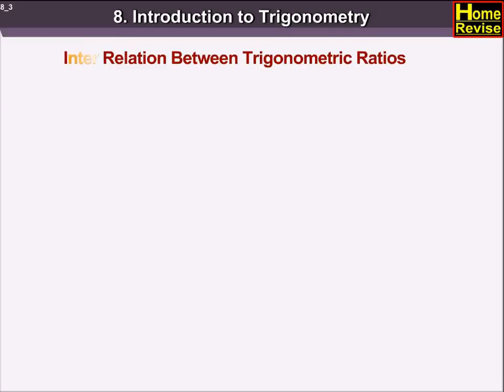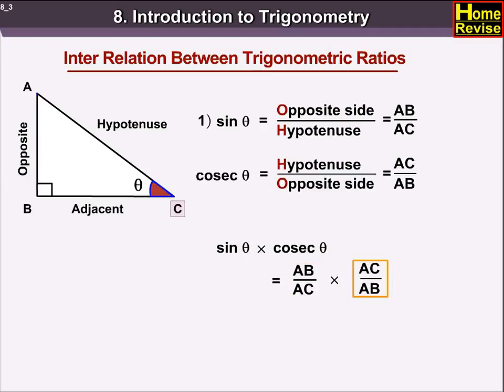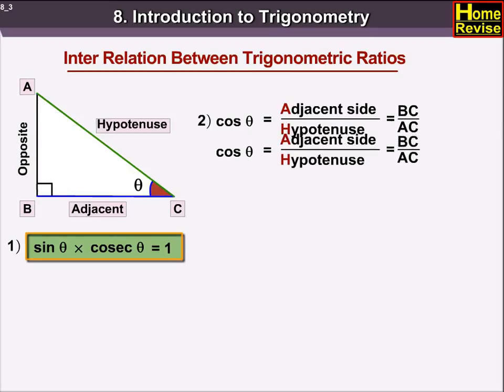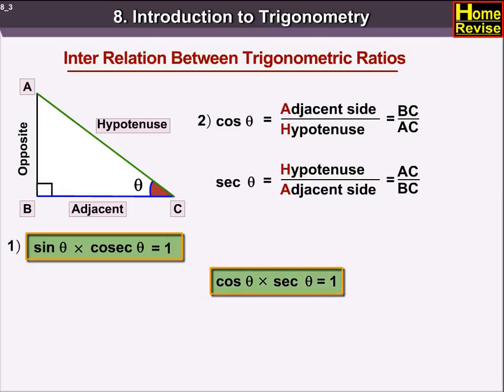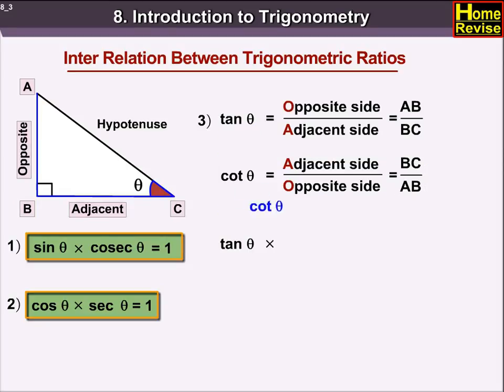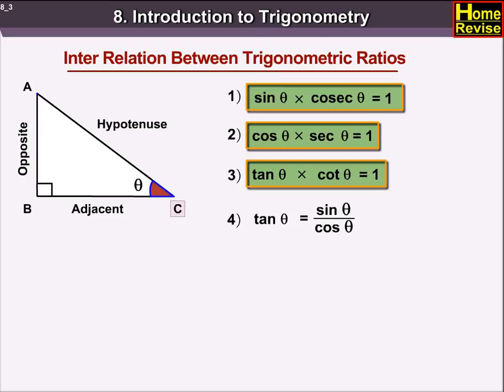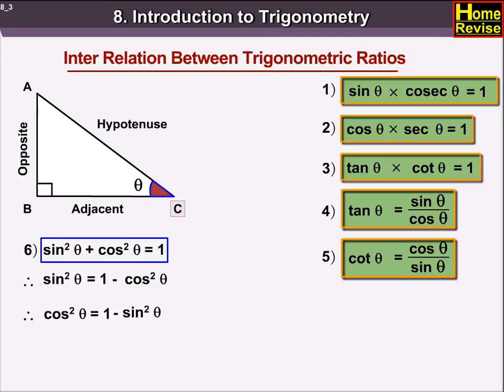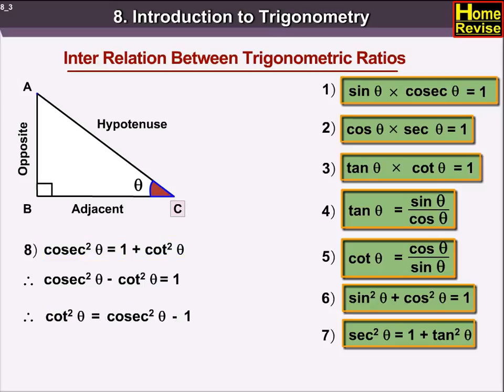Class10 | CBSE | Introduction to Trigonometry | Mathematics | Home Revise